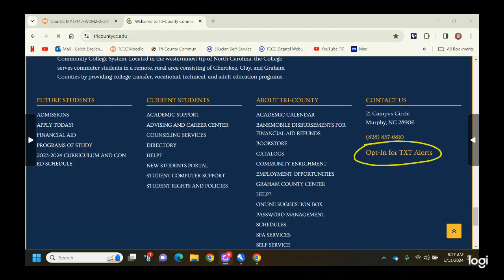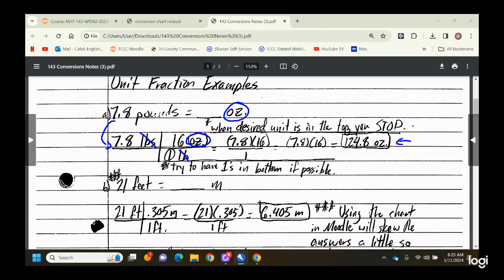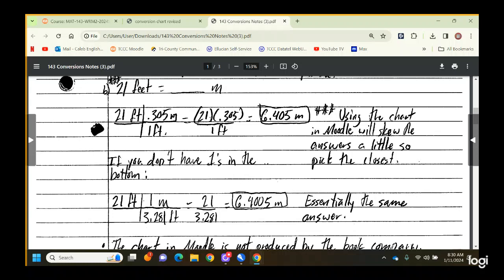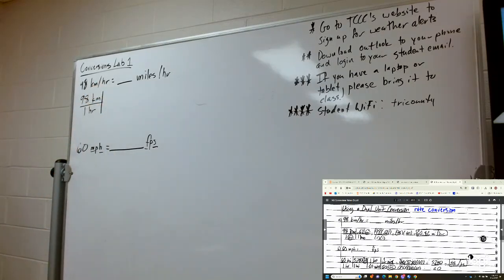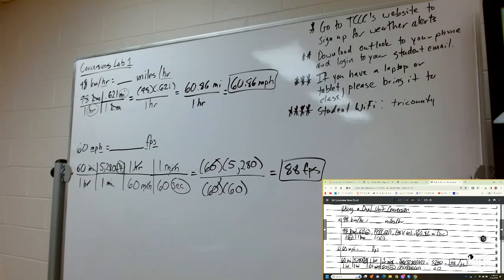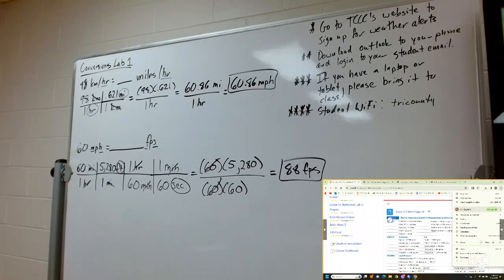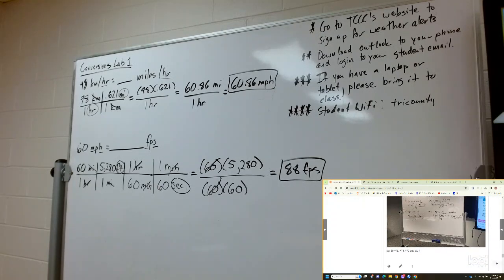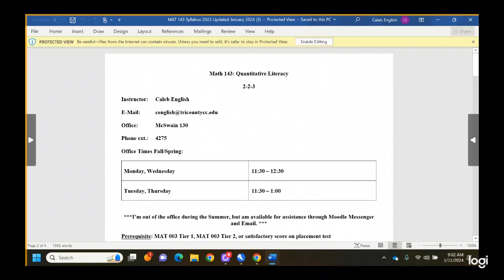1 11 24 Conversions Lab 1